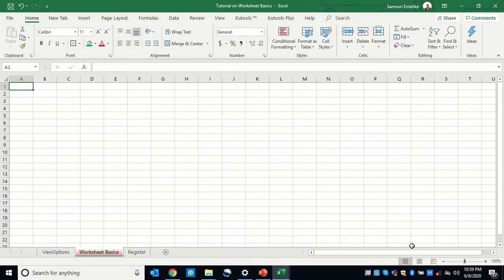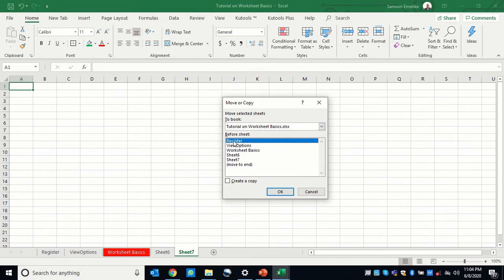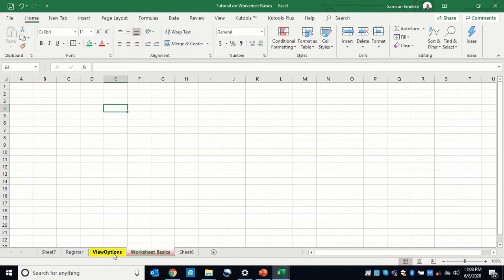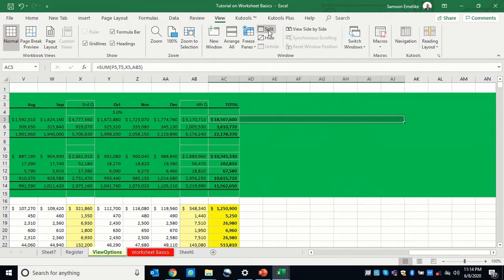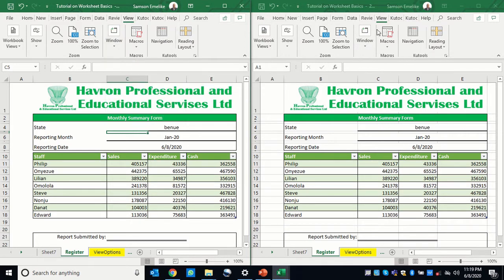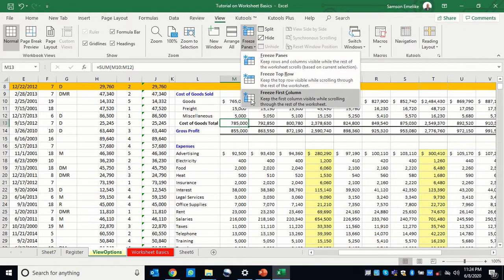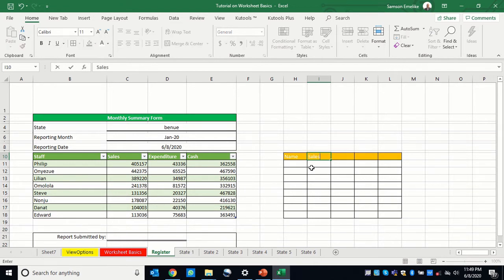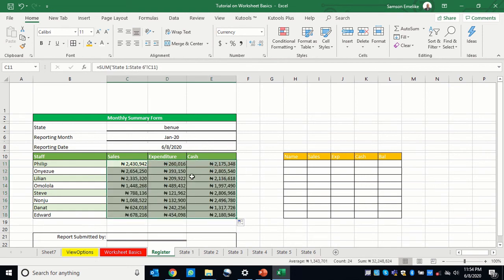Havron Excel Tutorial Worksheet Basics & Summary Sheet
Welcome to Havron Excel Tutorials.
In this video, I discussed Worksheet Basics and demonstrated features that would equip you to significantly speed up your work using Excel.
I discussed Worksheet grouping, Splitting screen, viewing different sheets of the same workbook at the same time, viewing two or more workbooks at the same time, freezing panes and linking several sheets to a summary sheet.
Whatever your discipline is, you would wish you knew earlier than now what we discussed in this video.
More interesting videos are on their ways.